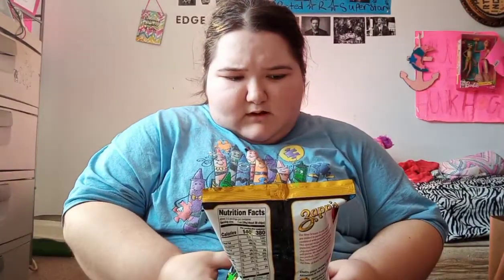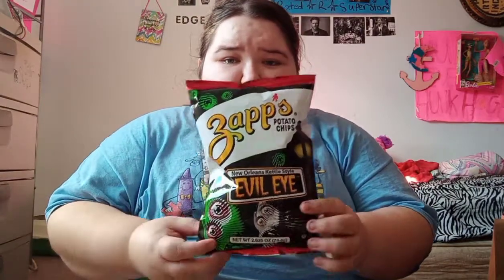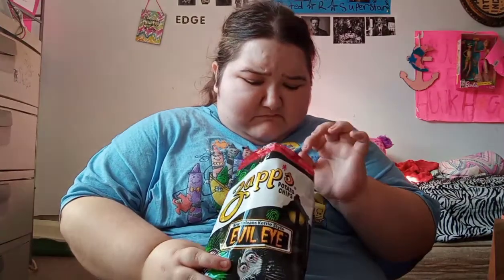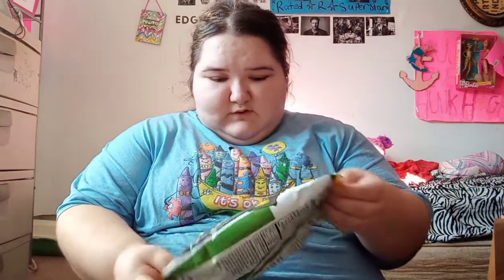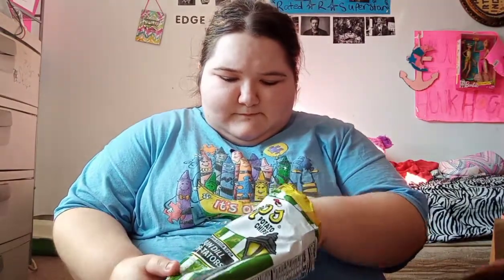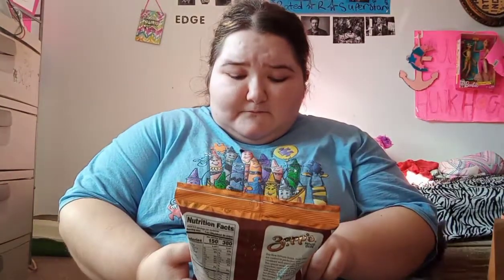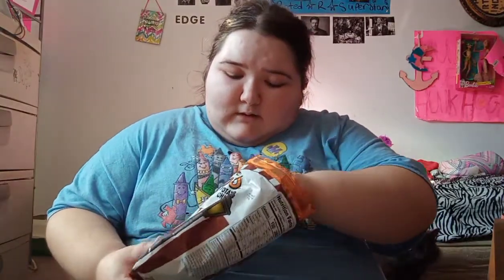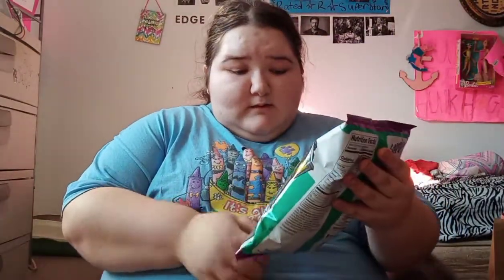Trying different Zapp's potato chips